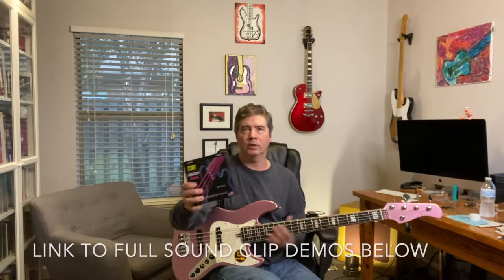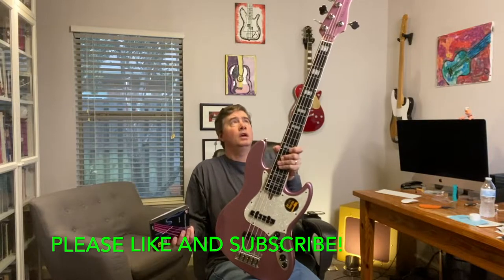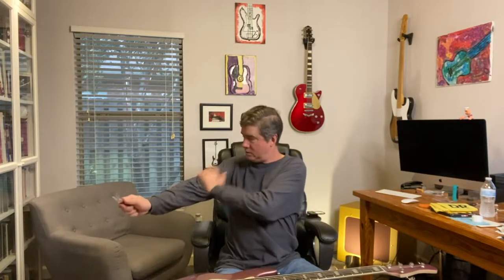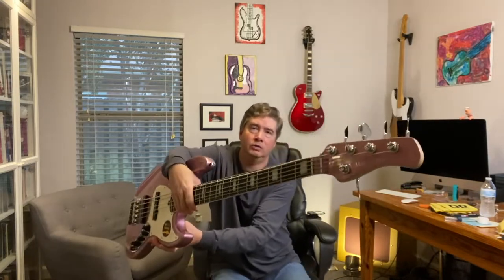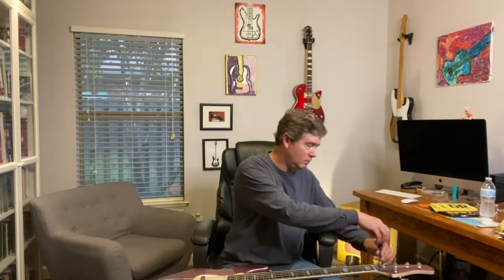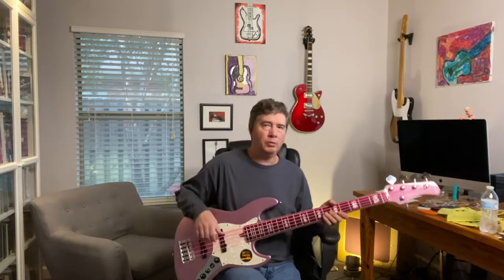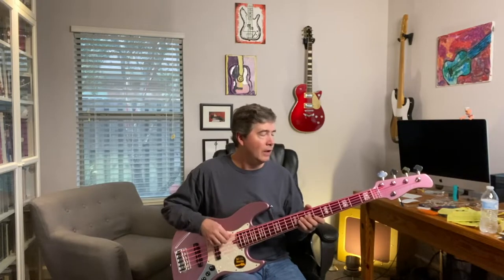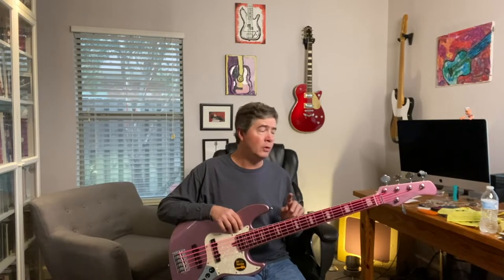DR Neon Pink Coated Bass Strings -- Review and Demo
Installing a 5 string set of DR Neon Pink color coated bass guitar strings on a new Sire Gen 2 V7 active jazz bass.  Bass clips were recorded direct with a touch of compression from a Diamond BCP1 Bass Compressor.  The DR neon coated strings are nickel played steel roundwounds and offered in a bunch of cool colors.  The coating affects the tone of the strings, but it also affects the feel, and after trying them I still prefer the DR Fat Beam set, which is my favorite round wound string for bass.

00:00 Intro
00:43 String Change
02:25 Initial Impression
03:21 Playing Demos
04:59 Final Thoughts